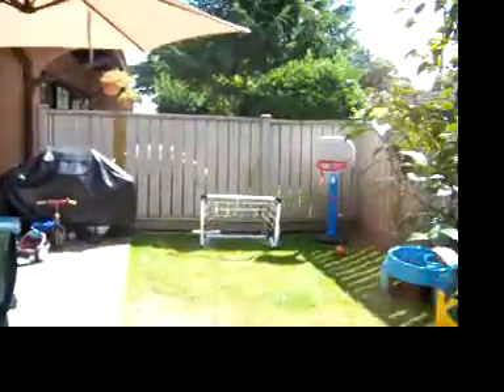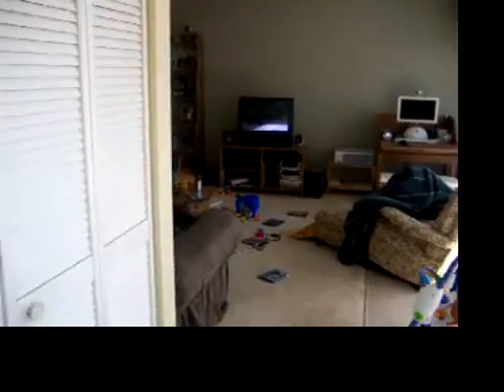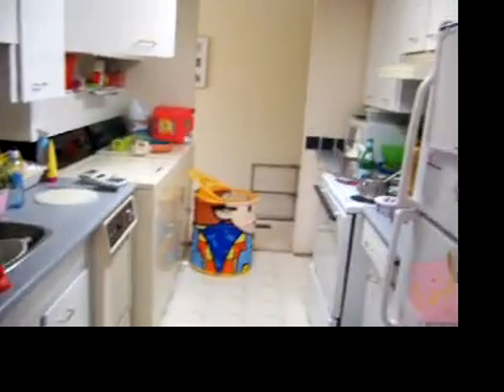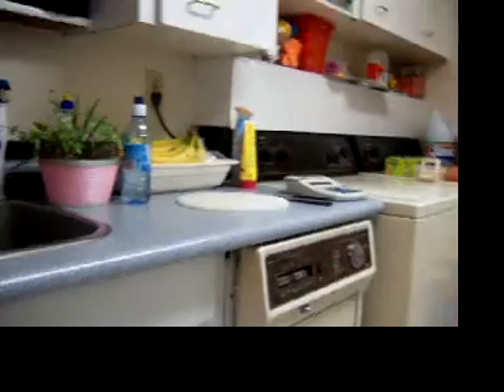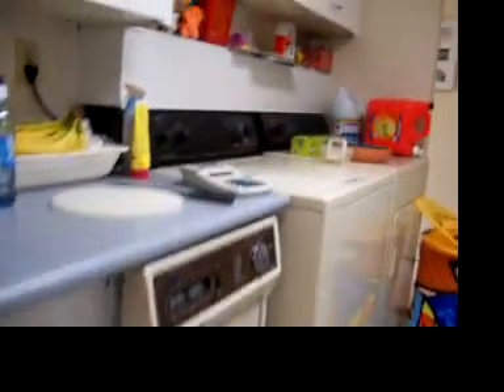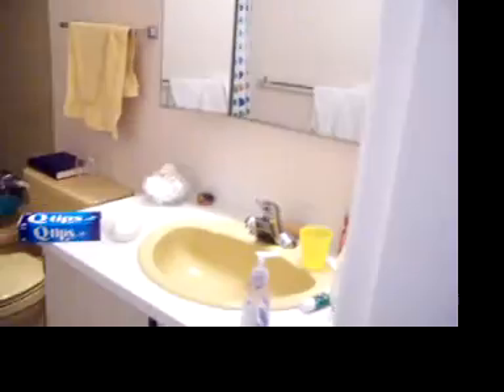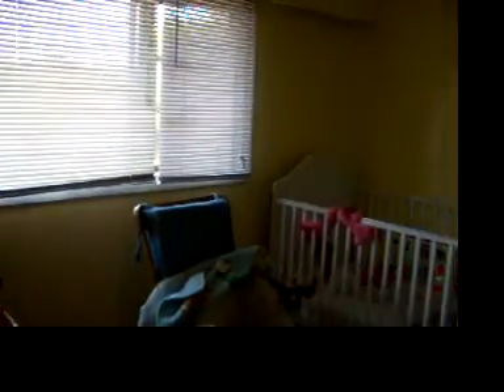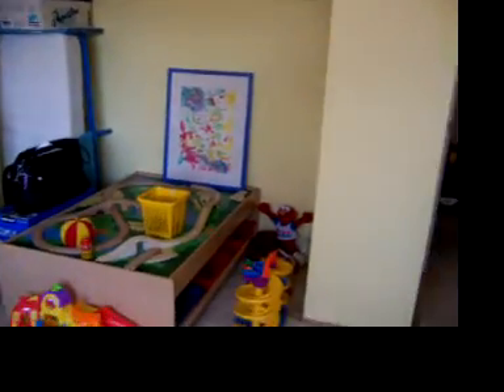house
our new place